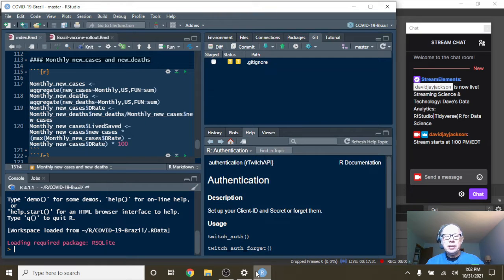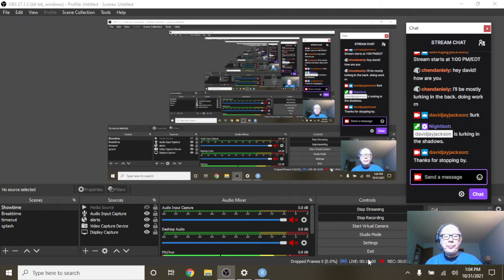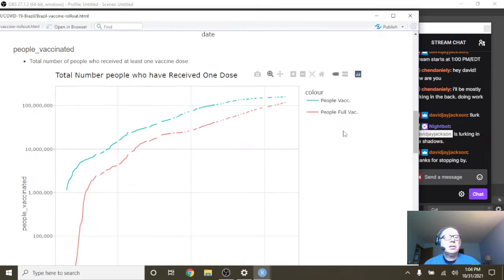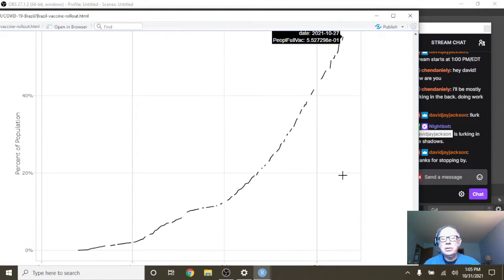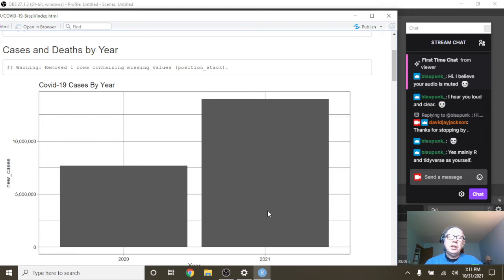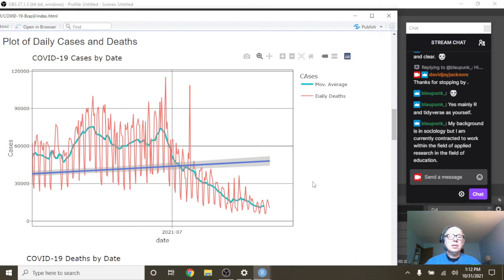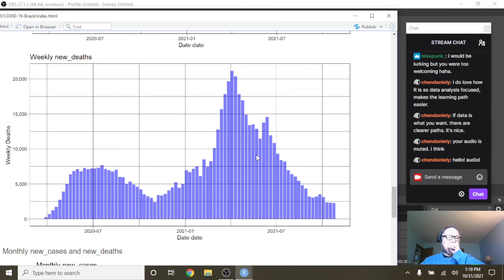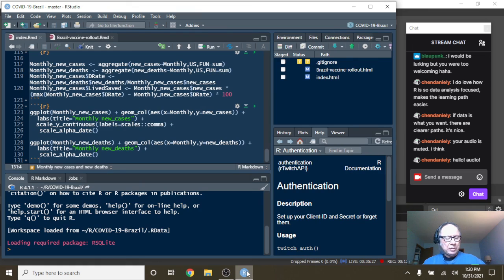Brazil Covid-19 Report (2021-10-31)